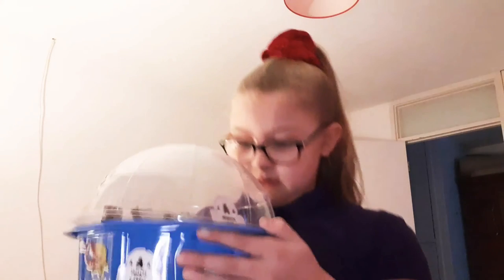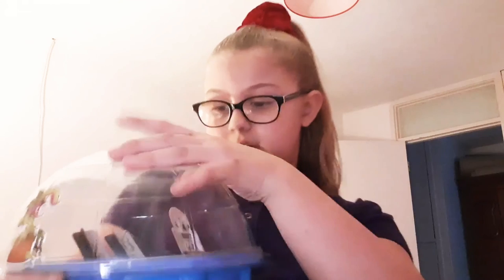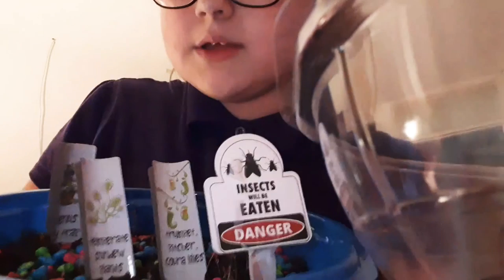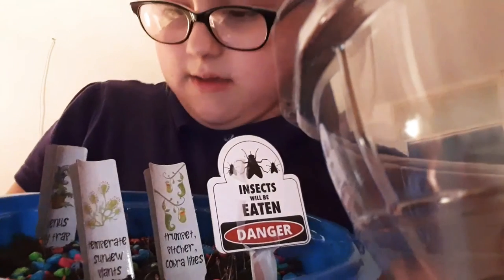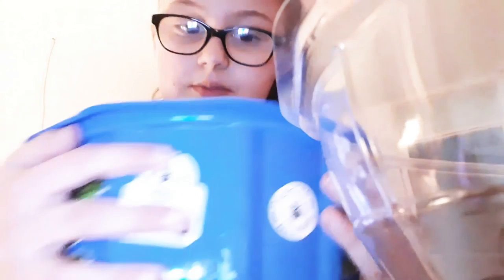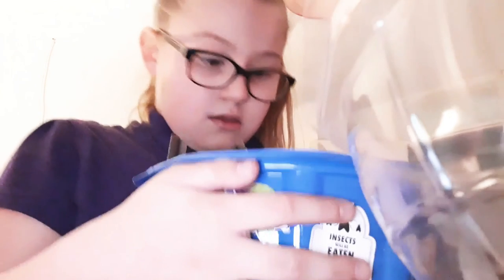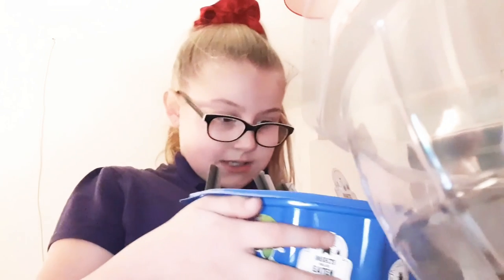Venus plant how to look after